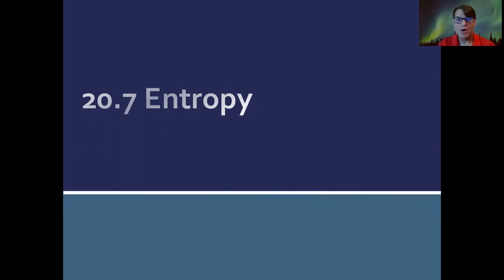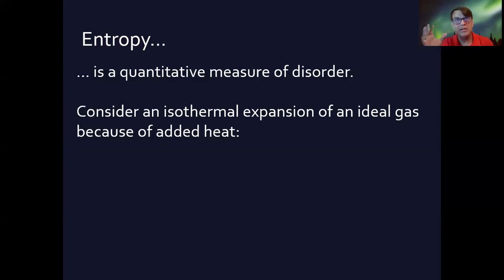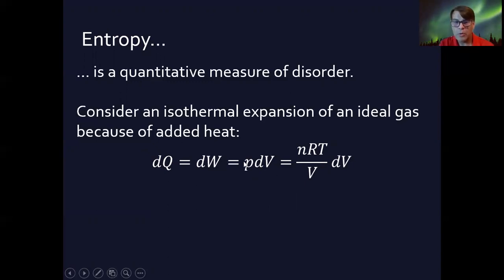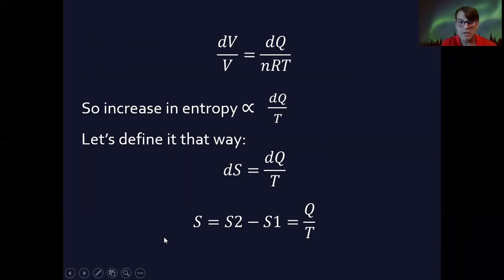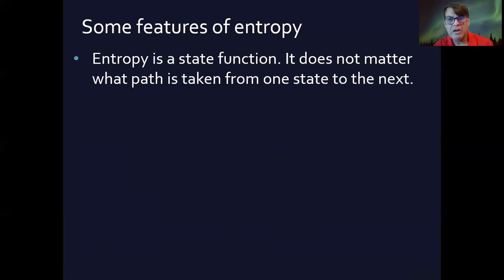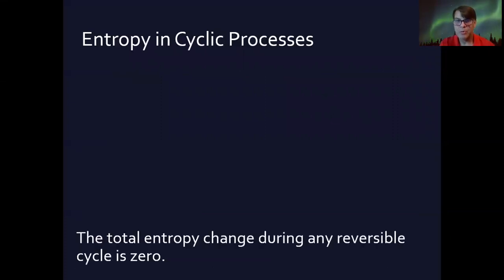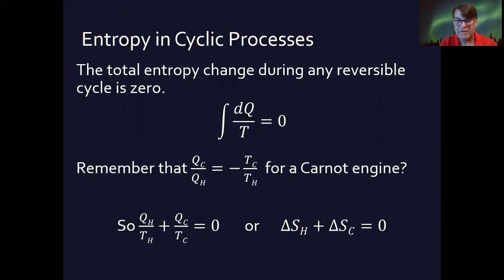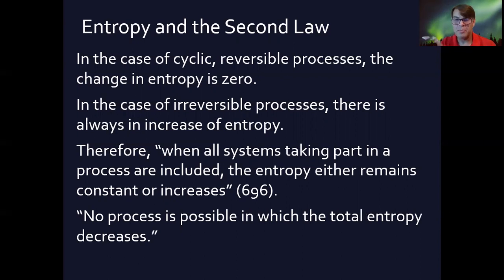20.7 Entropy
A 13 minute look at entropy from a quantitative perspective. Relates to Young and Freedman's University Physics.